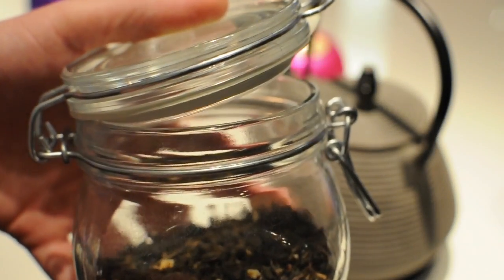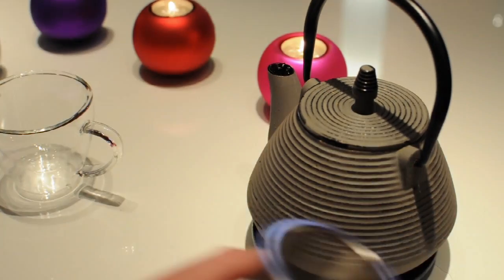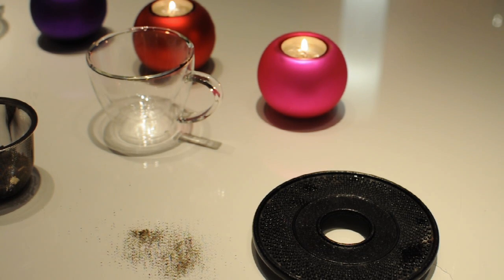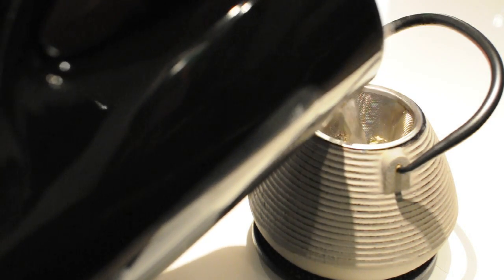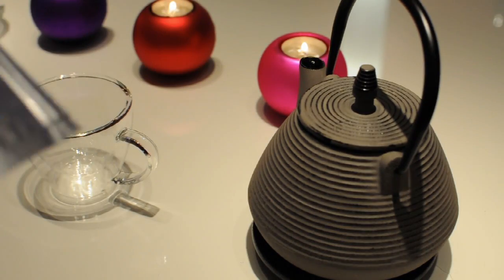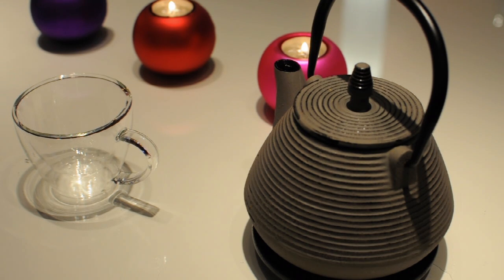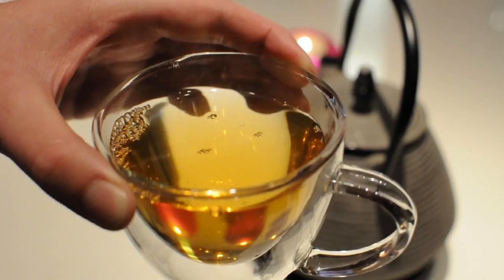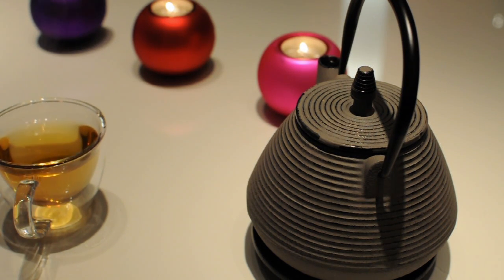Tea Time 2 *Whispering*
Hi guys!
Here's a second Tea Time video for you! I have to admit it's not my best, but I'm trying to improve, so tips are welcome :)